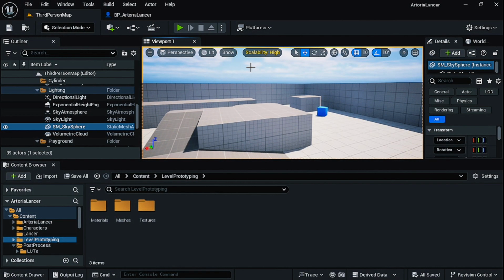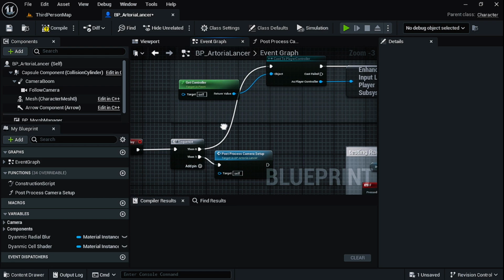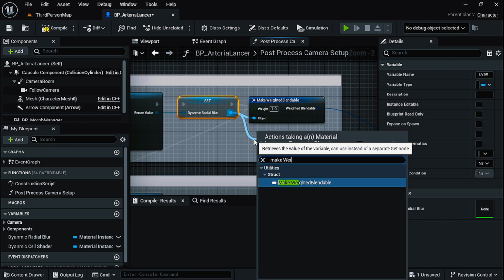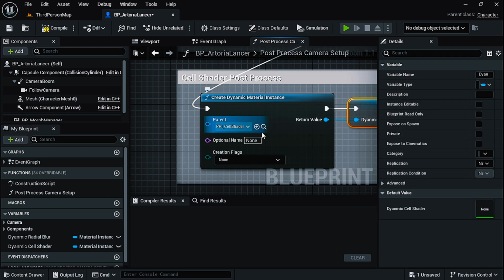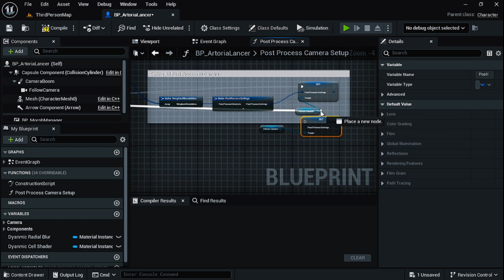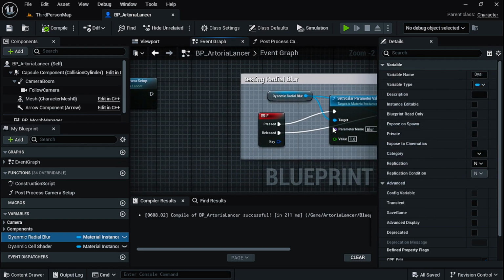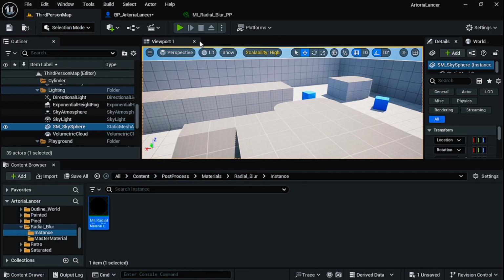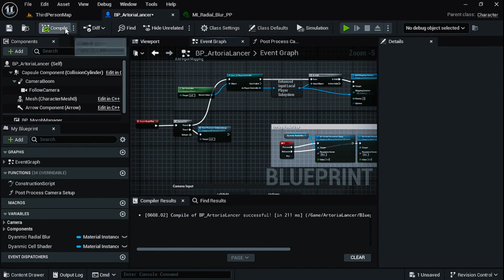Change Post Processing at Runtime in UE5 | Easy Setup | Tutorial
Namaste Everyone !

Unreal Engine Doesn't Provide a good Interface for users to change Post Processing during Runtime if you have some post process applied to Level Map , but there are some good way to do so,

Changing Post Processing of Camera is a Good Way to achieve this, That's what we have discussed in the video !

You can control Various Other parameters of Post Process using this method , Enjoy Watching Video !

as it increases the video reach and helps Yt Algo promote this video 🙏